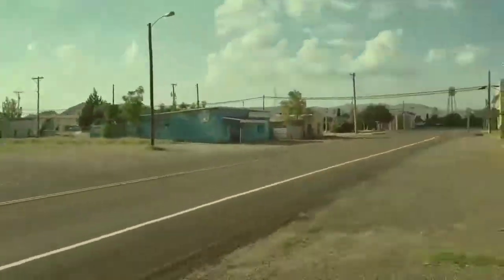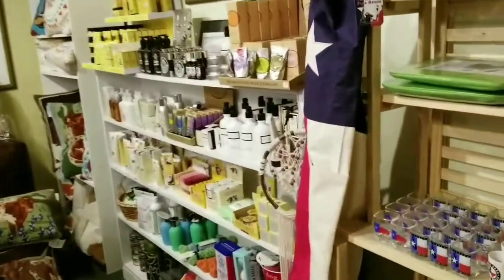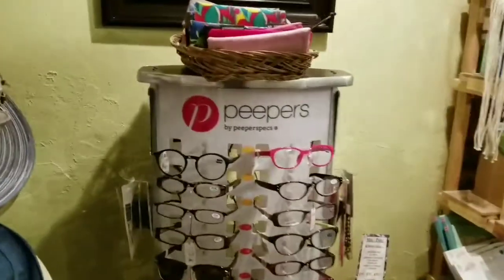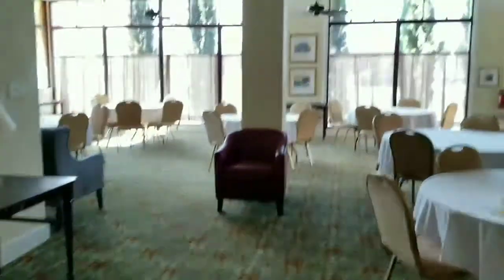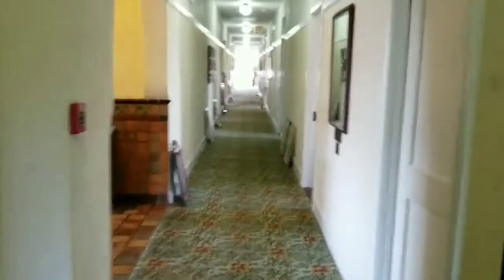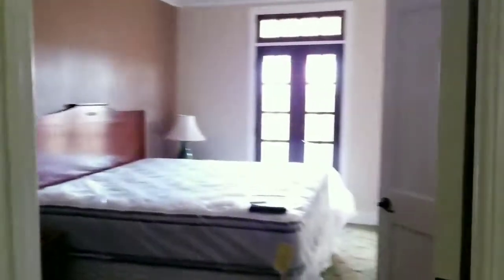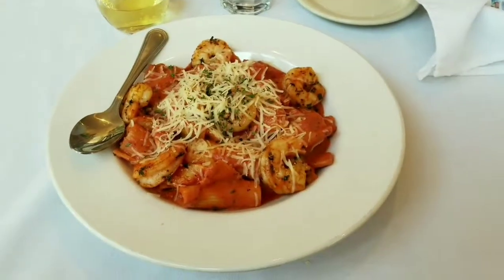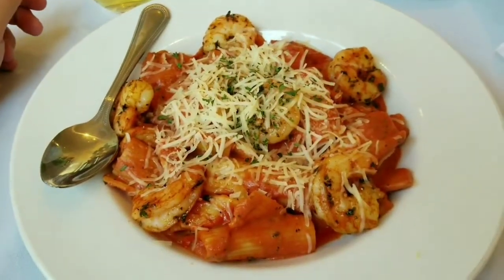My visit to the historic El Capitan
Thought I'd do a quick walkthrough and give my opinion of my visit to The Historic El Capitan  Hotel in Van Horn Tx